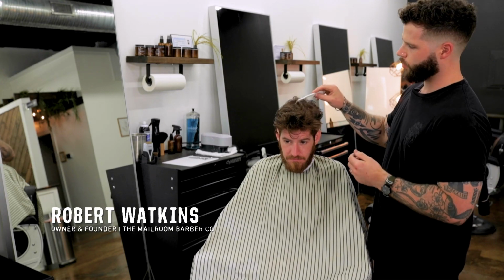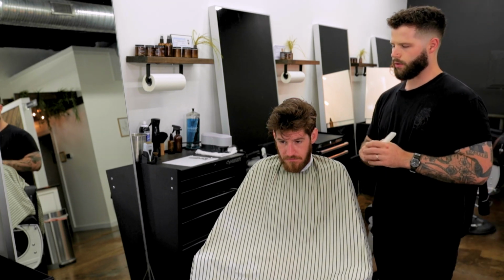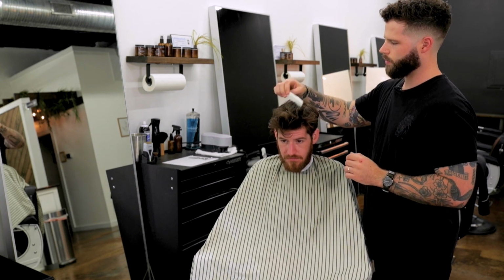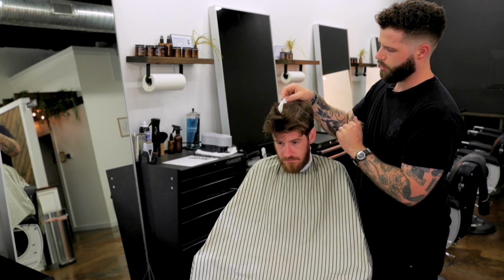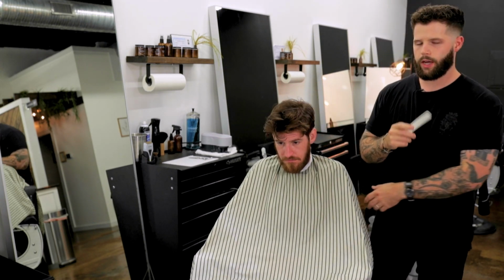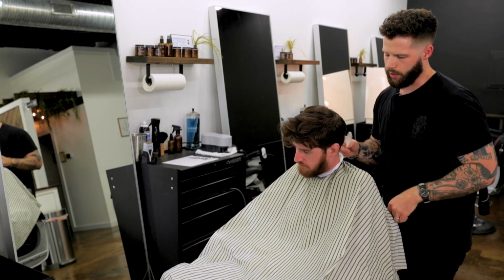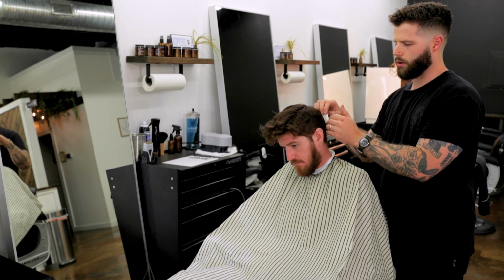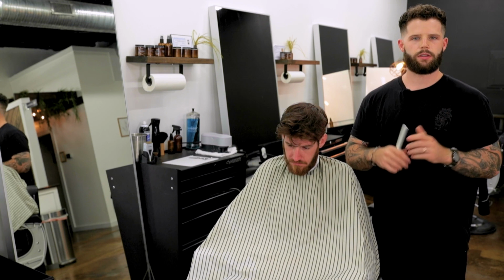Do THIS before you cut a single hair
HAIR CUTTING TUTORIAL: Before you start cutting a client's hair in your barbershop or salon, do this to make sure you are cutting the RIGHT hairs. This will help you whether you are a barber or cosmetologist!

ABOUT US:
We are a barbershop, salon, & grooming supply brand headquartered in Greenville, SC.

Barbershop / Salon Locations:
🔴 Taylors, SC Barbershop